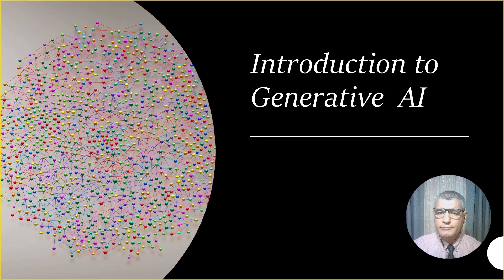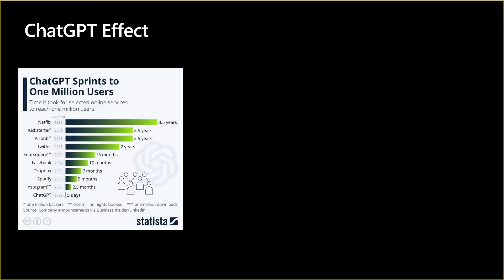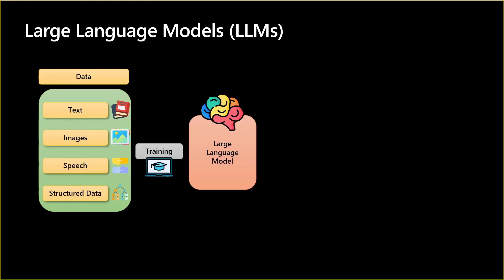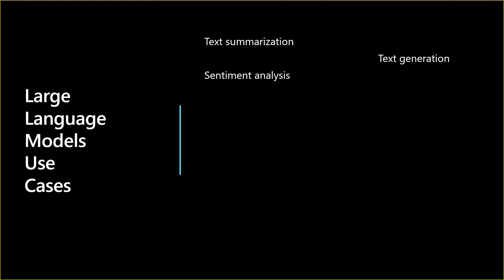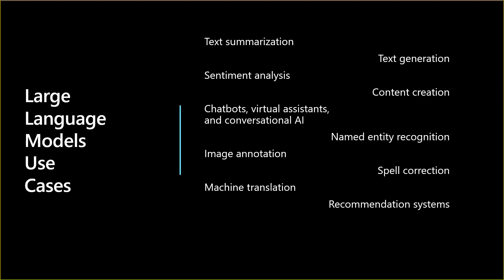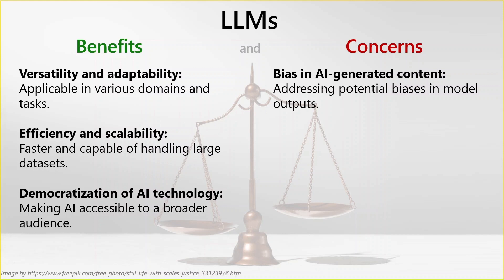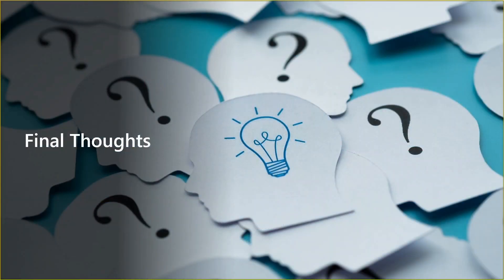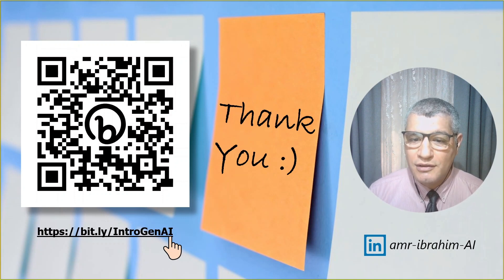Introduction to Generative AI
My talk in the 2nd International Conference on Artificial Intelligence Science and Applications in Industry and Society (CAISAIS 2023), Galala University, September 2023.

Contents:
00:00 Introduction
00:31 Agenda
01:06 Brief history of Artificial Intelligence
02:08 Generative AI
03:35 ChatGPT Effect
05:44 Large Language Models (LLMs)
10:15 LLMs Use Cases
16:27 LLMs Benefits and Concerns
21:12 Microsoft Responsible AI Principles
22:47 Final Thoughts